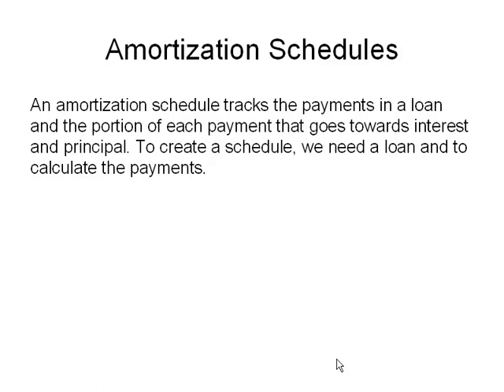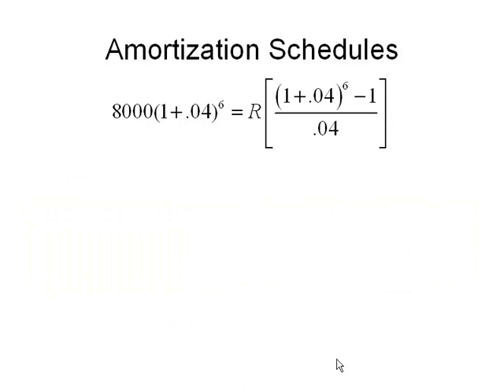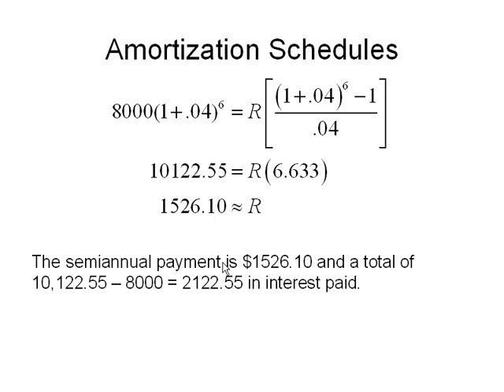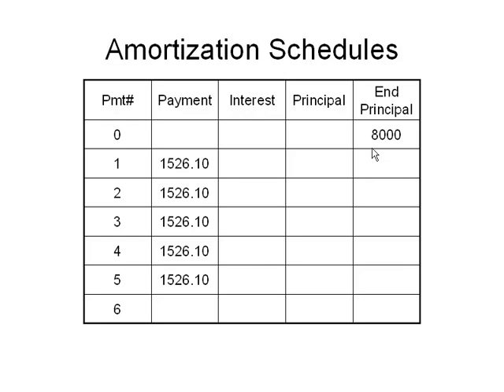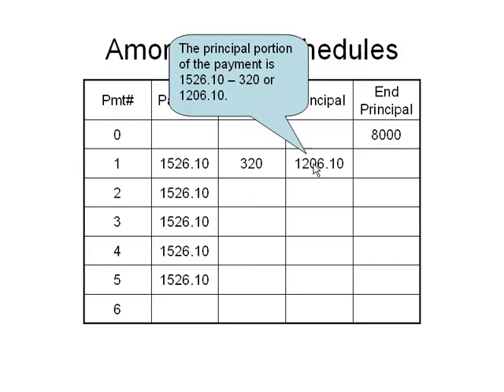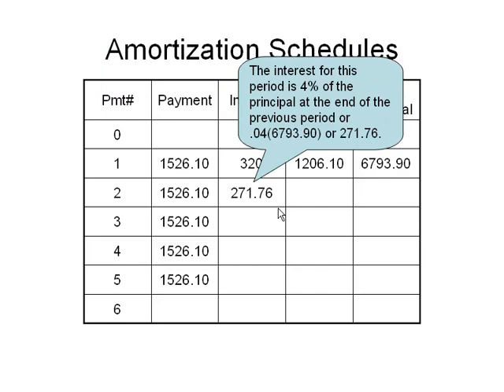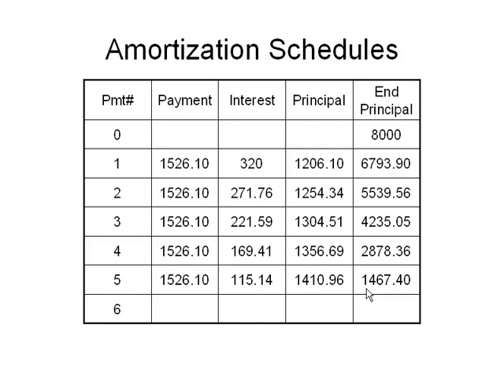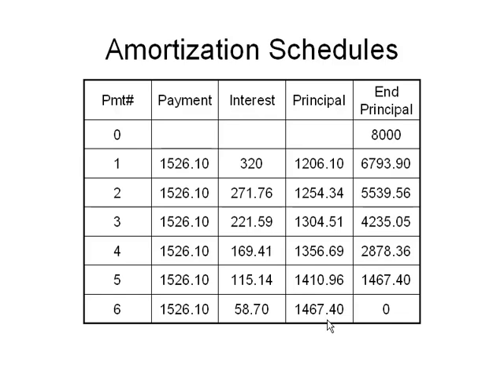Amortization Schedules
This video explains how to create an amortization schedule.